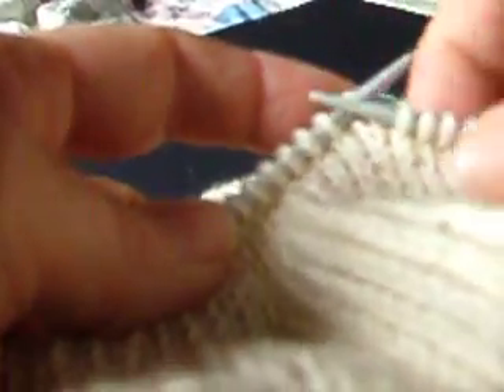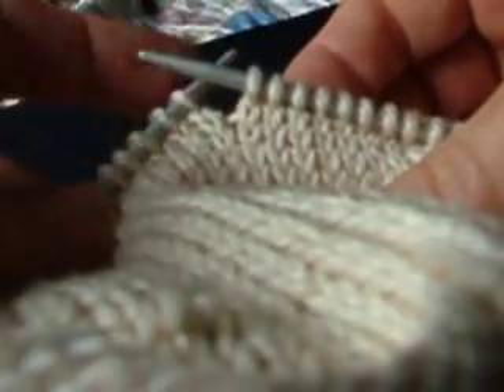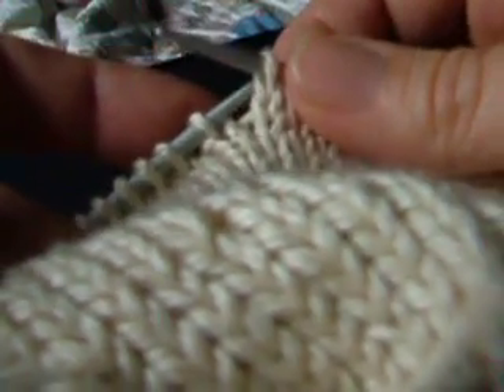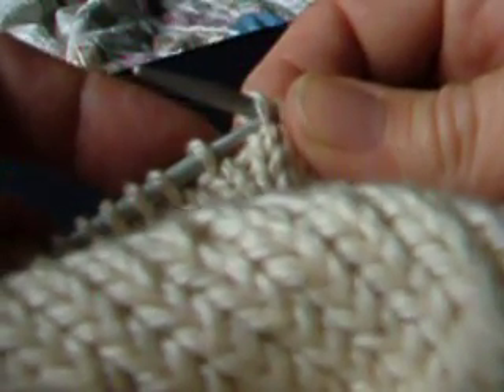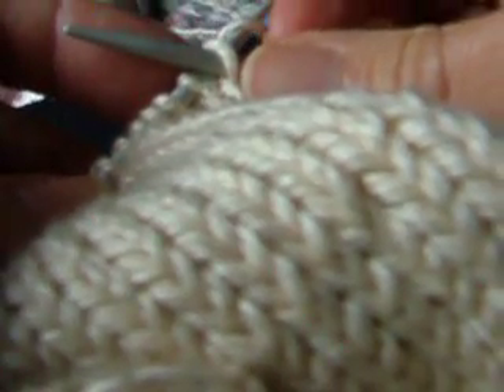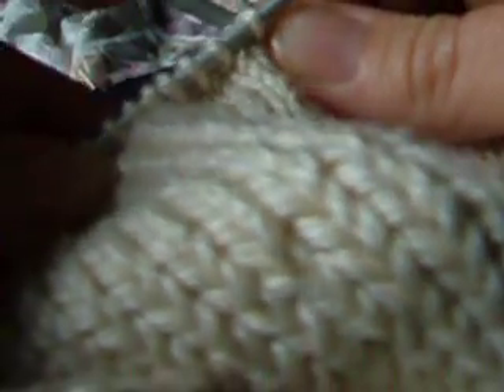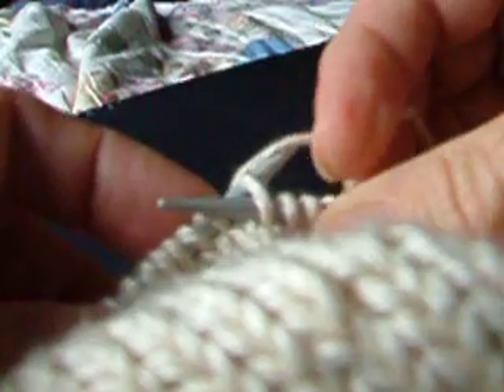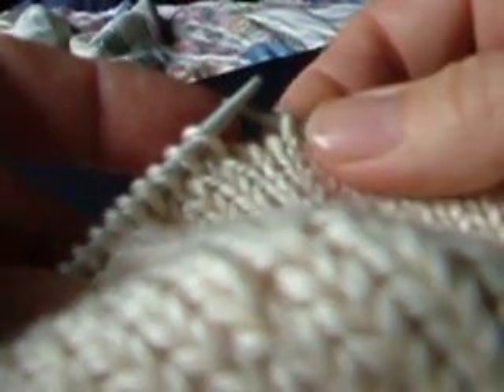Left-handed knitting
Knitting stitch from right needle to left needle.  Leading leg of stitch sits on the BACK of the right hand needle.  For more about left handed knitting, purchase the DVD